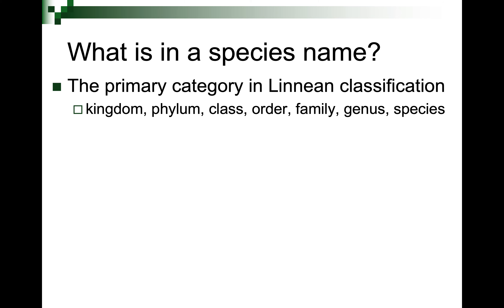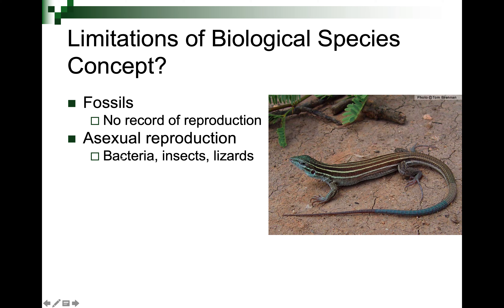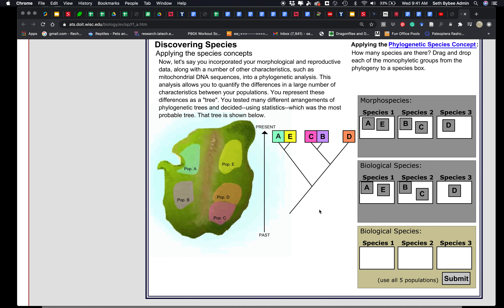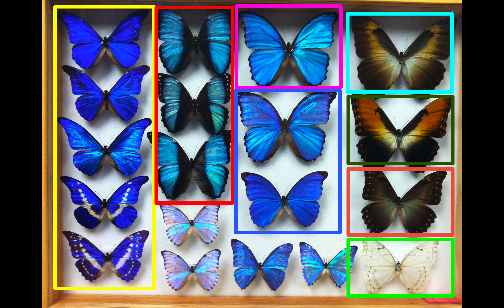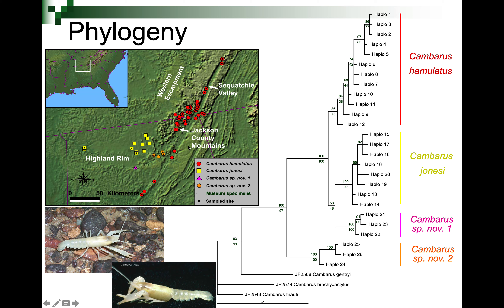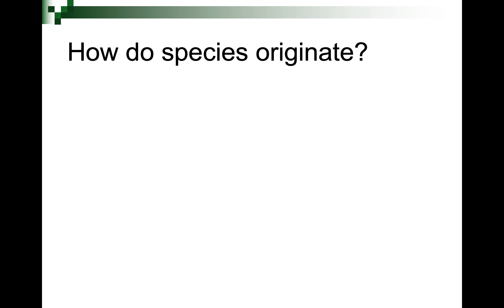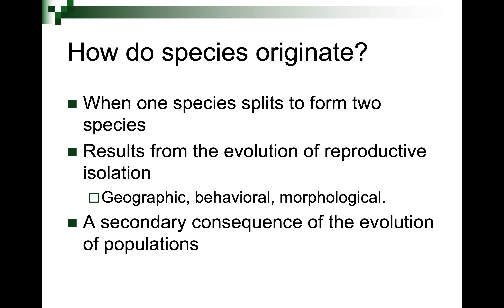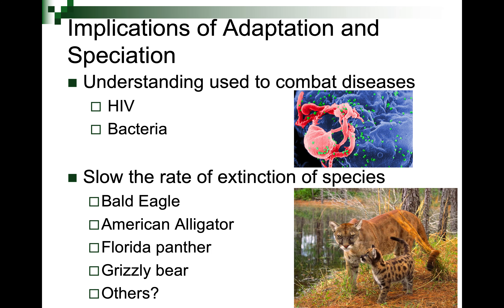Bio 100 Lecture 19 Species Ch 11